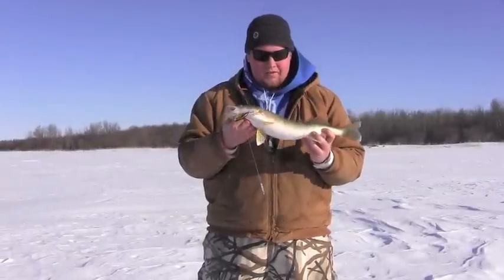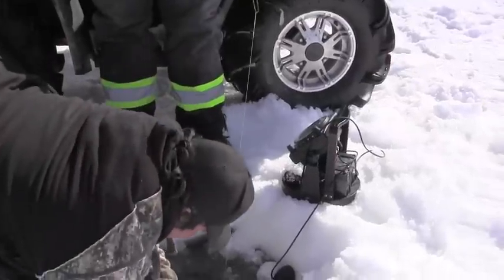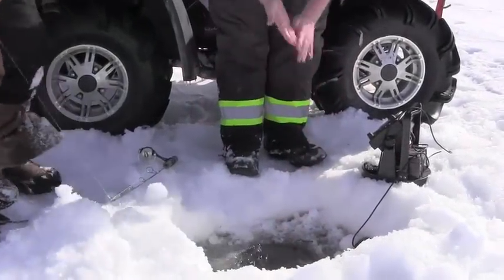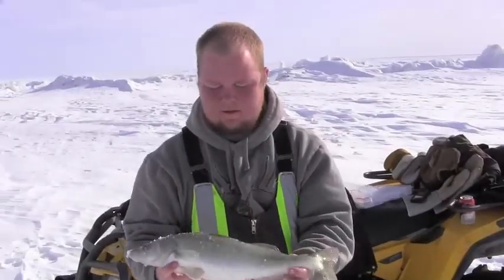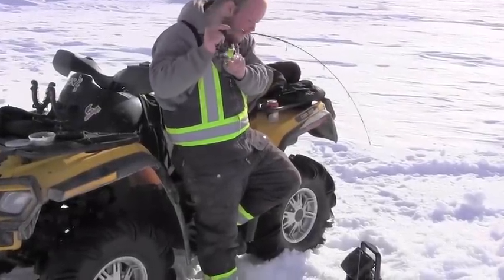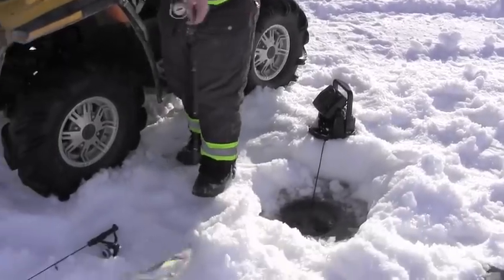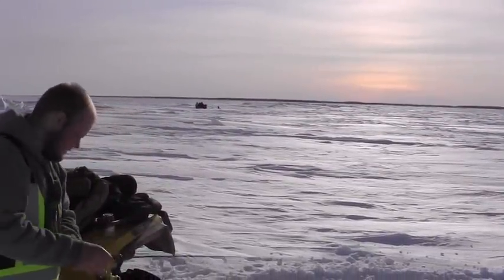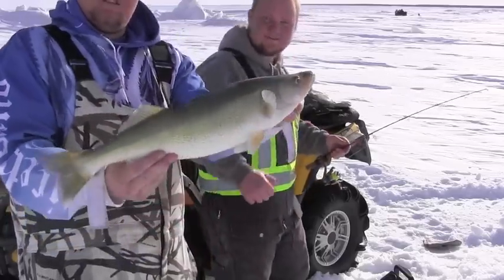March 26th Ice Fishing trip - Interlake Outdoors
Lake Winnipeg Ice Fishing on March 26, 2013
    Fishing on lake Winnipeg late in the season, ripping rattle raps seemed to work the best for us, we even caught one beautiful 35 inch pike while looking for walleye.

Fishing with friends Peter Valen and Keenan Johnson , filming done by Cole Kilpatrick